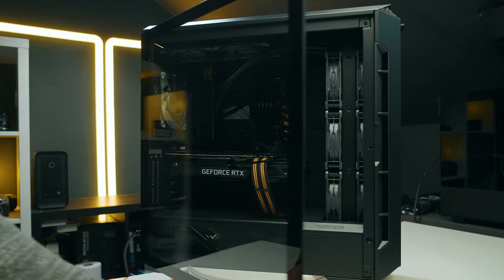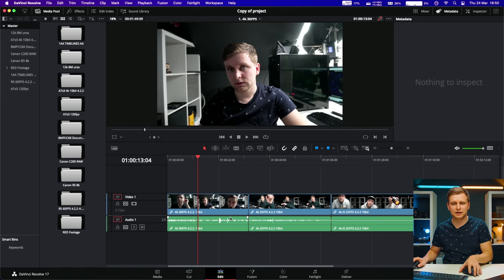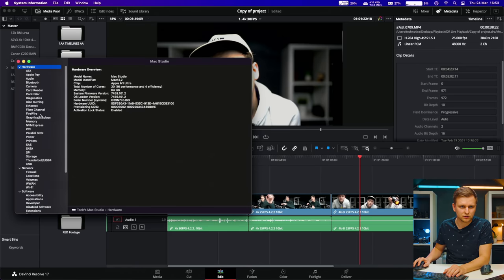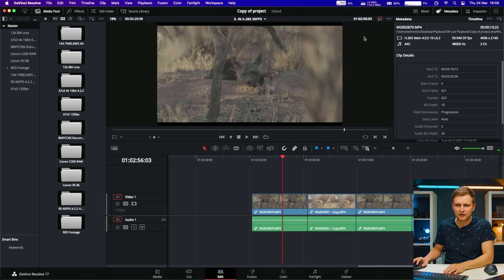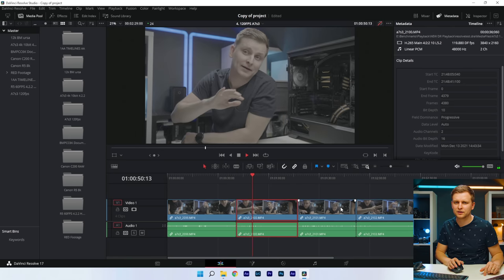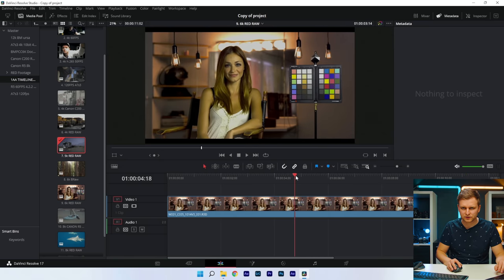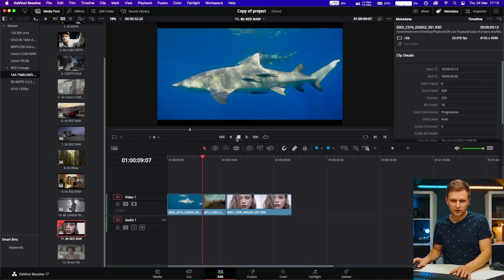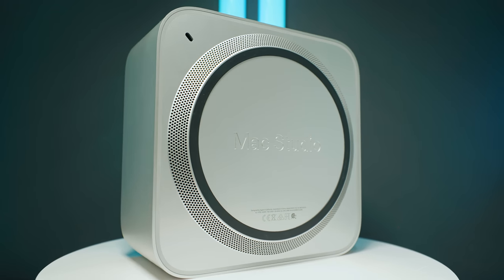VERY Disappointed!! 👉BEST PC vs M1 Ultra Mac Studio in Davinci Resolve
Mac Studio M1 Ultra vs The best PC [intel 12900k + rtx 3090], which one is better in Davinci Resolve and which will work in your workflow?

 Artgrid - Highest Quality Stock Video site with up to 8k & RAW+LOG+PRORES Codecs:
👈[2 Months for FREE]

👇👇Computers in this video👇👇

⚪️ Apple Mac Studio⚪️
⚪️ M1 Max Version
⚪️ M1 Ultra Version

⚫️🟡🔵 Intel + Nvidia PC Specs 🔵🟡⚫️
CPU [i9 12900k]
COOLER [Phanteks Glacier One 360MP]
MOTHERBOARD [Asus Z690 ProArt Creator]
RAM [Kingston Fury Beast DDR5]
OS SSD [Teamgroup Cardea C440]
PROJECT SSD [Seagate Firecuda 530]
ARCHIVE SSD [Kingston A400]
CASE [Phanteks P600s]
KILLER FANS [Phanteks T30]
GPU [Asus TUF RTX3090]
PSU [Asus ROG Thor 1200w]
PSU Extension Cables [Cablemod]

Video produced by Lauri Pesur

0:00 Coming Up...
0:09 What we're comparing?
0:44 Sponsored Segment
1:08 How testing works & Pricing
2:18 What colour grade is added
2:51 iGPU & DDR5 Specs
3:40 Timeline Settings
3:55 4k up to 30 FPS h.264 [8-&10-bit]
7:09 MAC STUDIO settings. 😱🤔
7:42 4k 60FPS h.264
9:19 4k up to 60FPS 4.2.2 10-bit h.265
11:27 Restarting Mac Studio...
12:21 Finding out the WEAKNESS
13:19 4k 120FPS h.264 & h.265
16:30 5k RED RAW
17:40 6k BRAW
18:47 6k RED RAW
20:25 8k Canon RAw [R5]
21:43 8k RED RAW
23:59 Conclusion - Which one wins?
26:09 Mac Studio vs PC - Down & UP sides